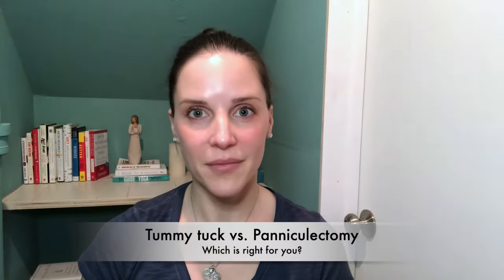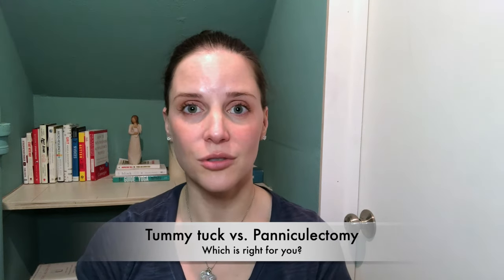Tummy Tuck vs Panniculectomy | Greer Plastic Surgery | Cleveland, OH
Greer Plastic Surgery

Tummy Tuck vs  Panniculectomy | Greer Plastic Surgery

Dr. Greer is often asked about the difference between tummy tuck and panniculectomy. A tummy tuck, or abdominoplasty, is primarily considered a cosmetic procedure. While a panniculectomy is done to improve symptoms like skin irritation and recurrent rashes. Listen to Dr. Greer explain what each operation entails, and which one insurance is most likely to cover. Contact Greer Plastic Surgery today to learn more!

Greer Plastic Surgery
6101 Heisley Road, Mentor, OH 44060